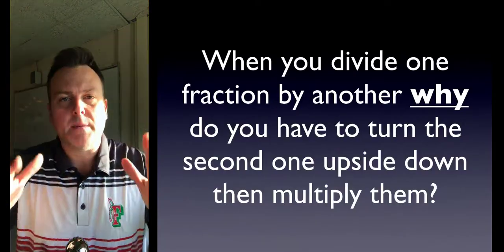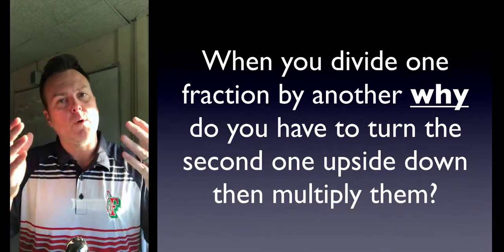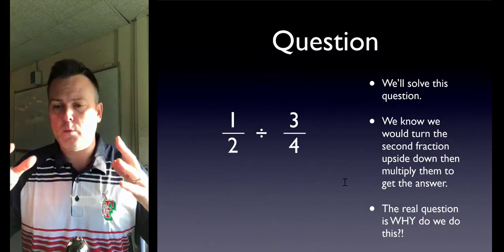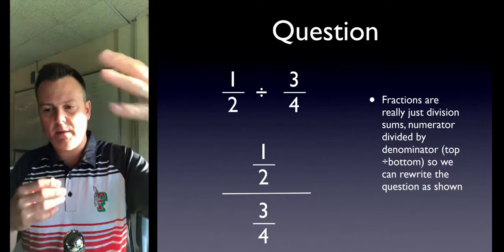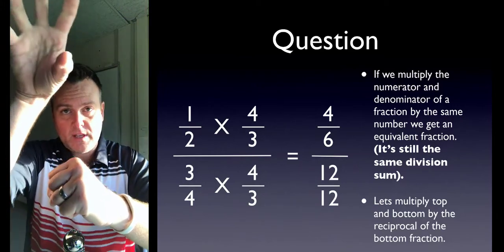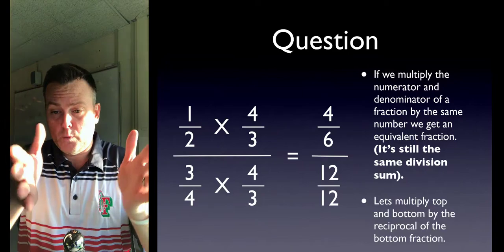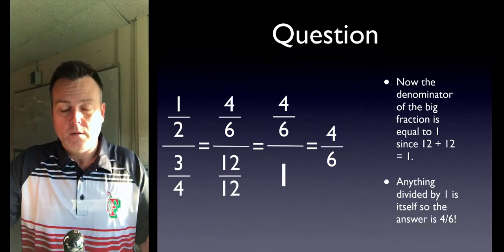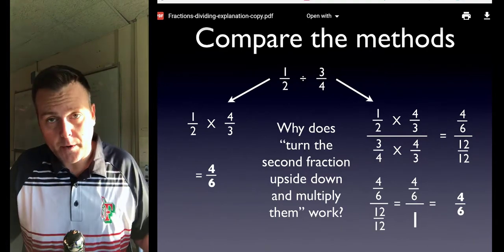Dividing Fractions Mystery EXPLAINED - 7.NS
Why do we flip the second fraction when dividing fractions?
This video clearly explains the reason WHY we use this process.
The mystery of why we use the reciprocal of the second fraction is revealed NOW!

Always COMMENT!